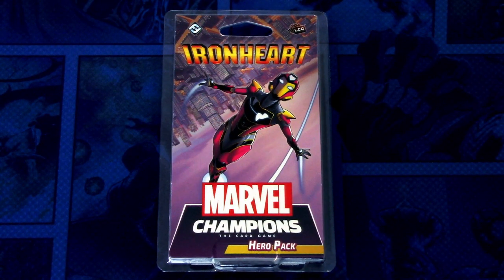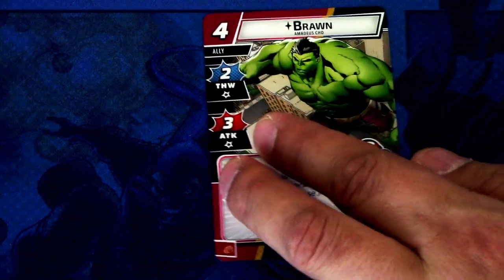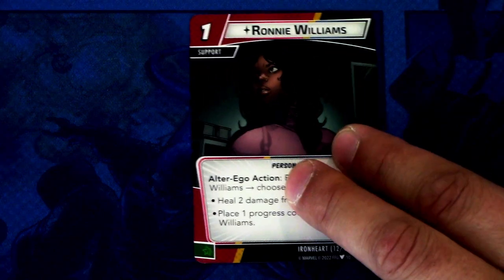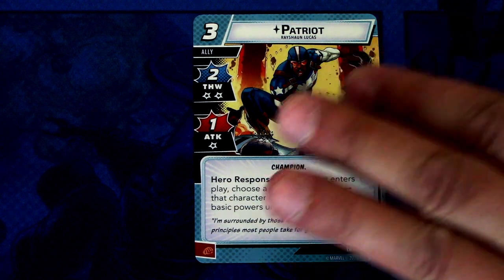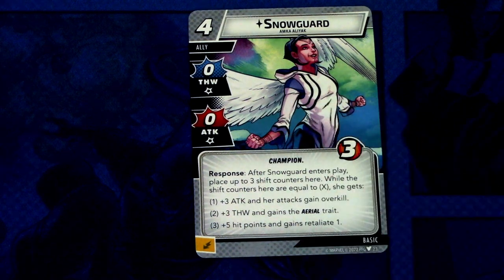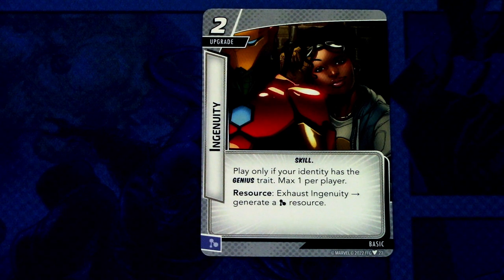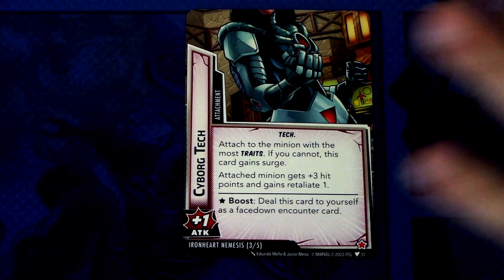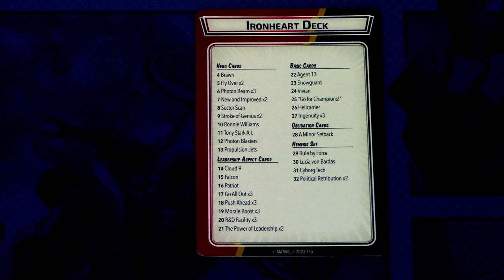Marvel Champions LCG Ironheart Hero Pack Focus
Ironheart is the latest hero to arrive to Marven Champions LCG. Her pack has a few surprises, like three different hero cards and a new modular encounter set to add to your games! Let's see how you can build up your armor in a different way with Ironheart and what other cards come in her hero pack!